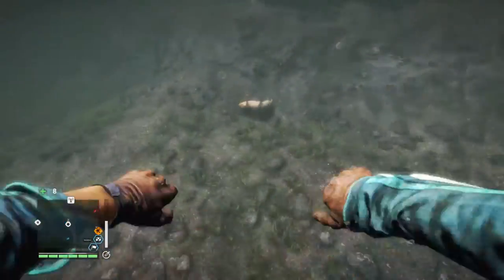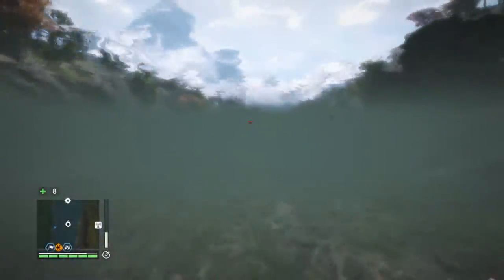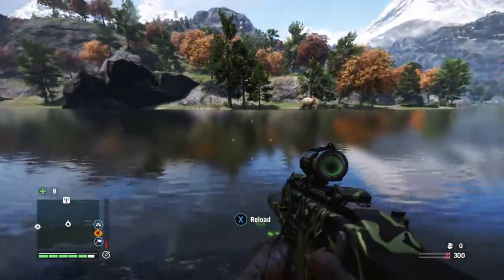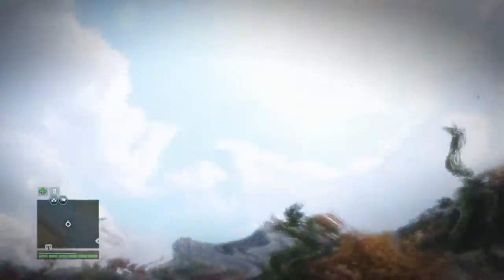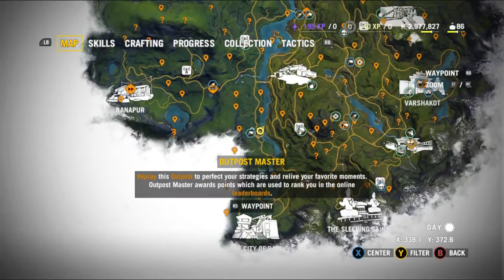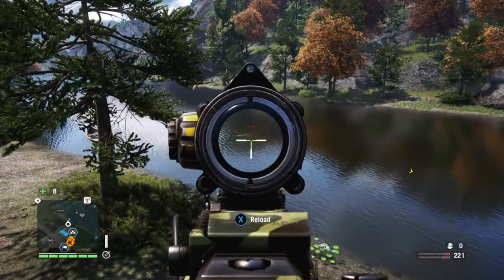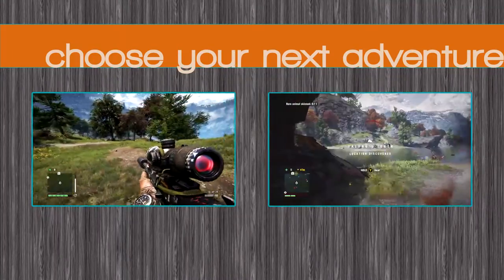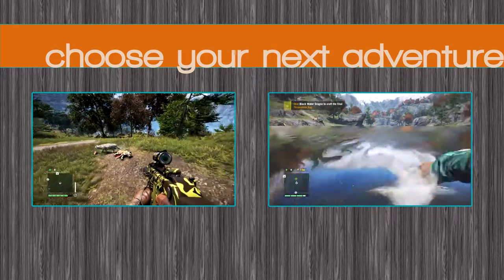Where to find Demon Fish skins - Demon Fish Location (Clue: Rivers!) - Far Cry 4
Demon Fish are located in rivers, which probably shouldn't come as much surprise. Despite Black Water Dragon being a grenade launcher kill, you want to use small calibre weapons to destroy other fish, or the skin will likely be ruined.

Make sure you clear the river of fish before you go to skin more - it'll mean you don't lose all your health trying to skin the corpses.